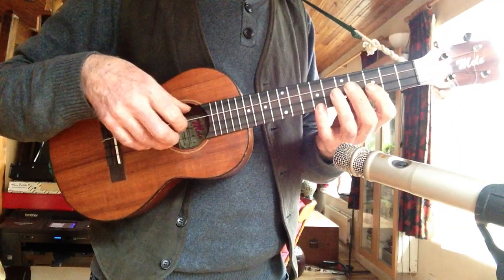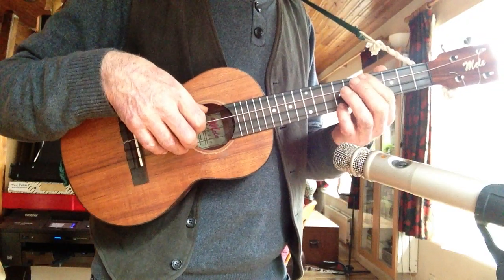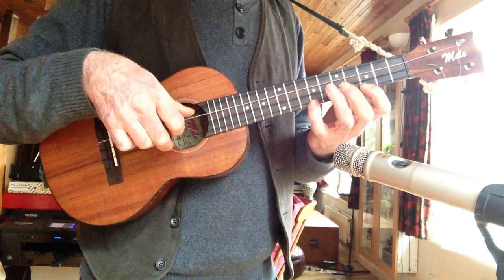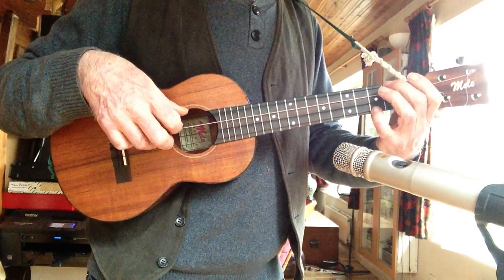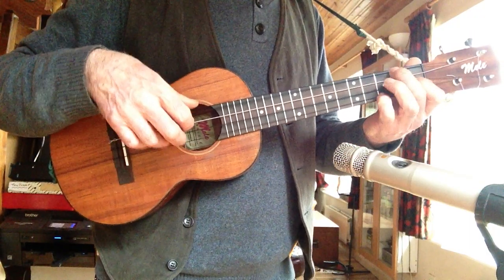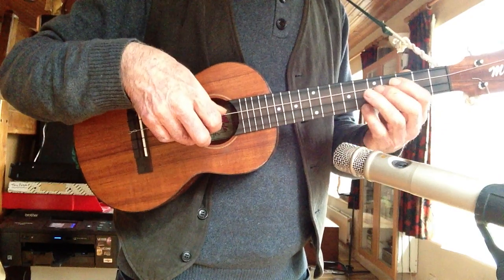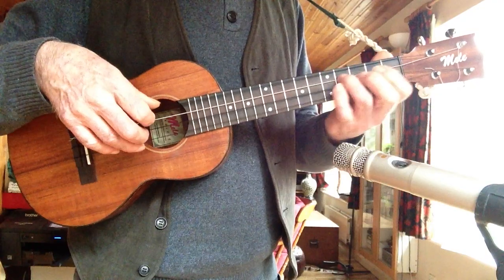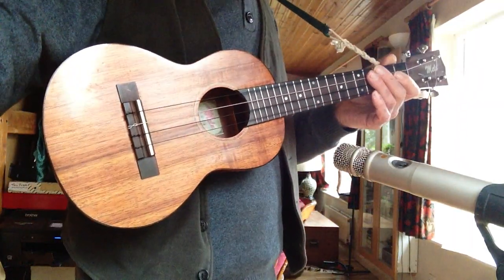PT 1 the BEST RAGTIME UKULELE TUNE in the WORLD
Learn to play some Uke Ragtime